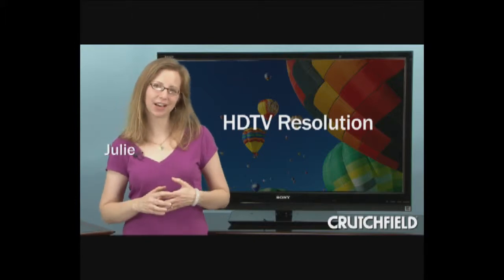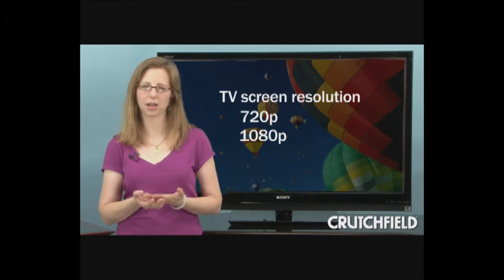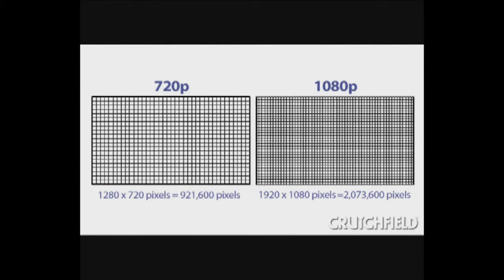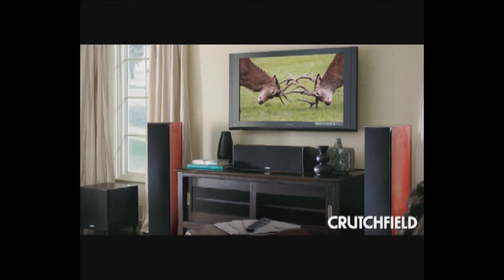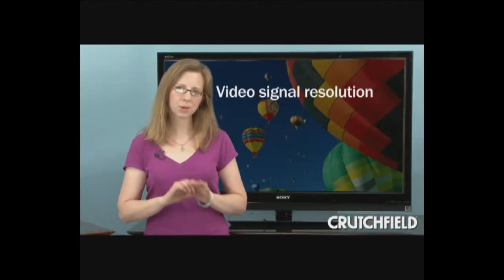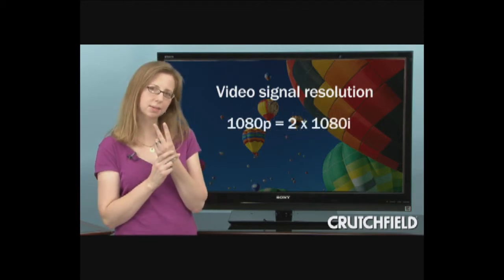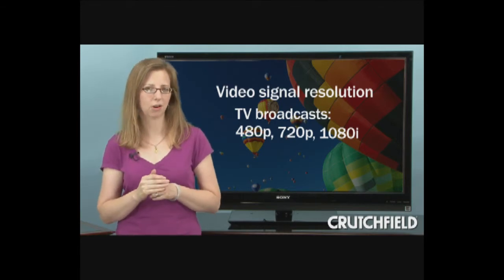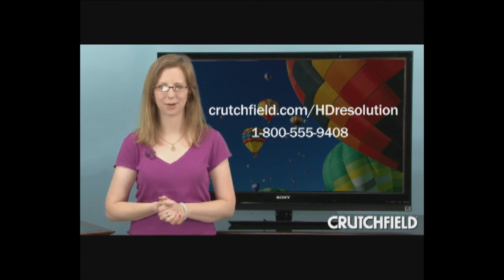Introduction to HDTV Picture Resolution | Crutchfield Video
This video is an introduction to HDTV picture resolution: what it is and why it matters when choosing a TV.